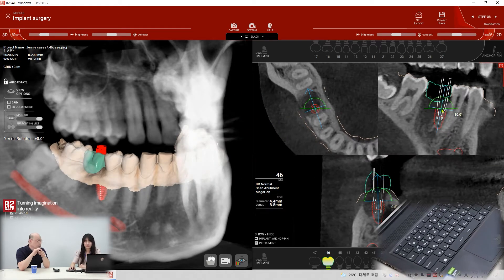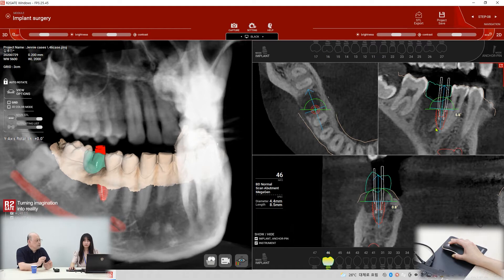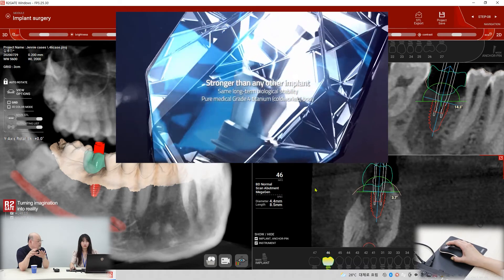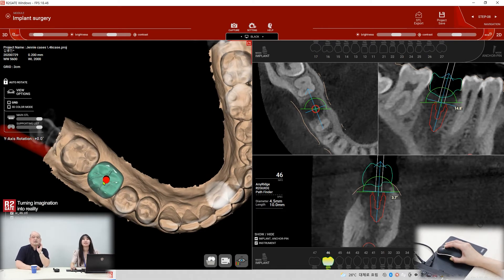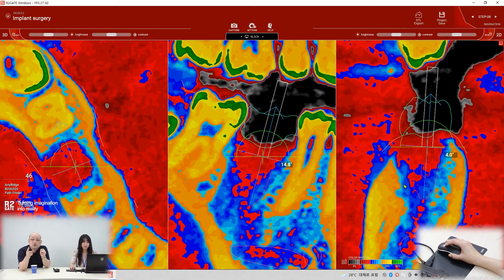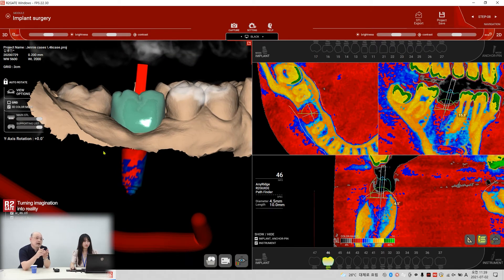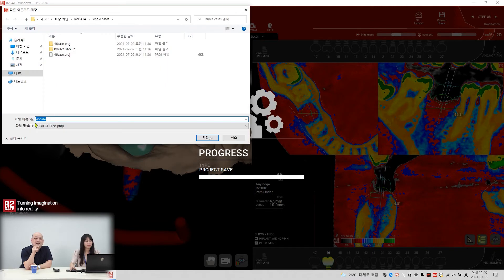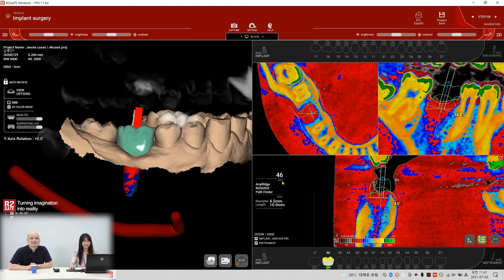Episode 04. Implant planning and export STL file.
How to make an implant planning?
Project save and export STL file to design the R2GUIDE.